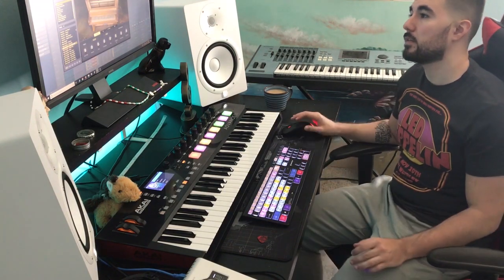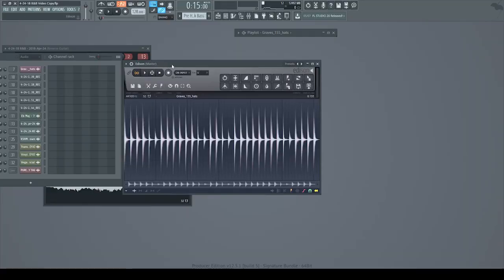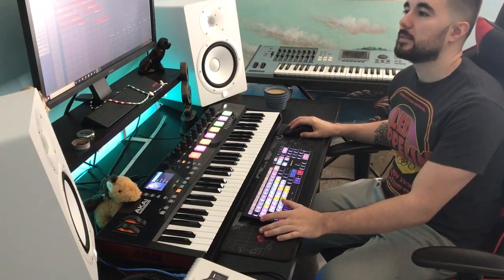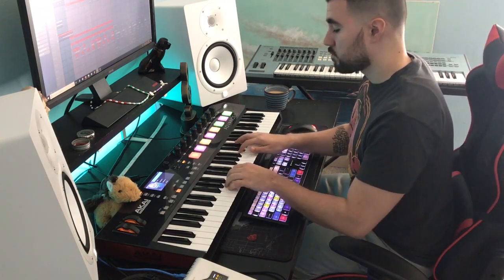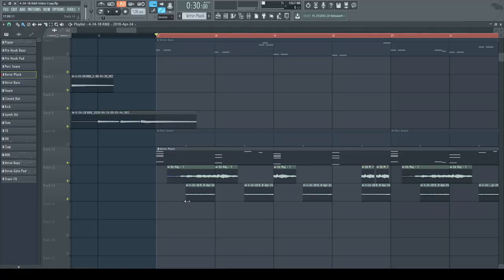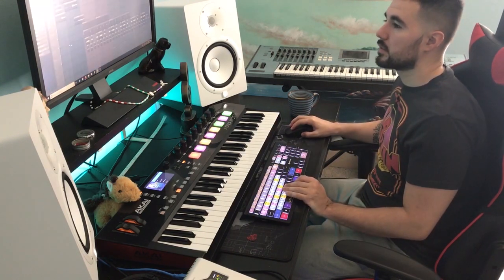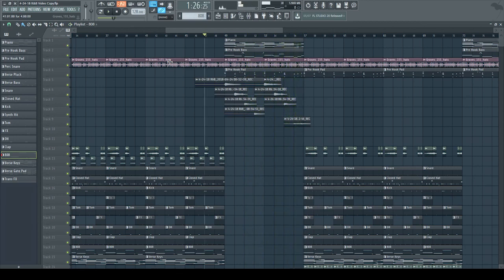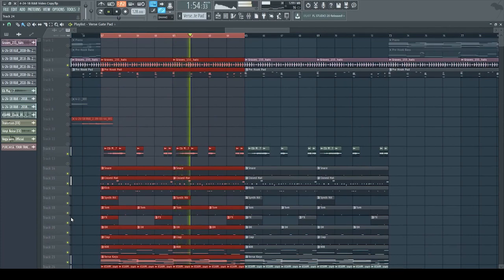Devvon Terrell - You Different | Cook With Cruz Ep. 2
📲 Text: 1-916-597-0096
👾 Vega Wins 👾